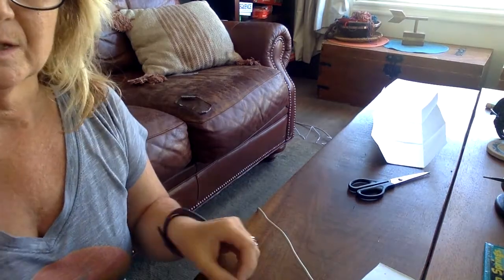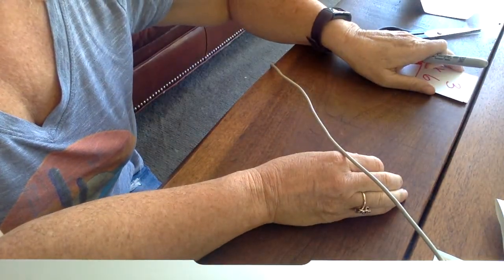Constructing Magic Times Tables Flashcards 2